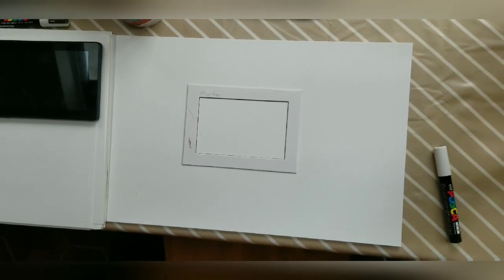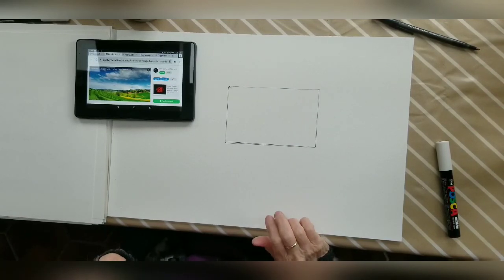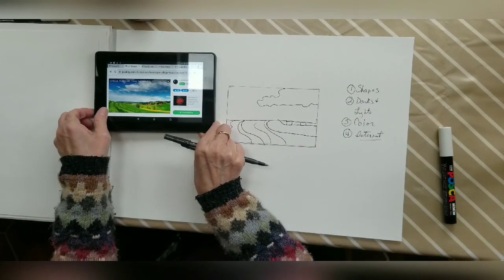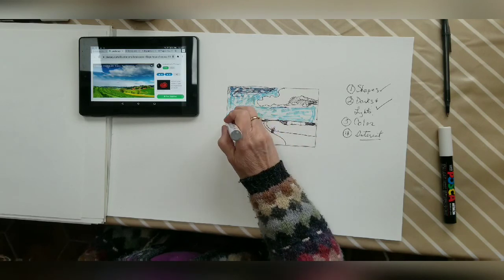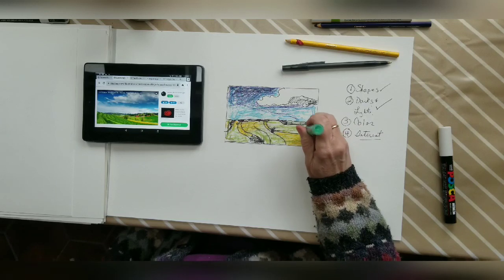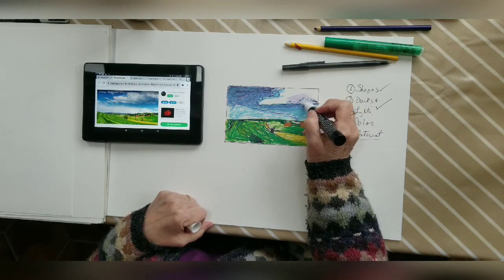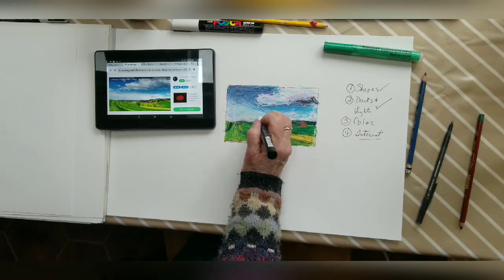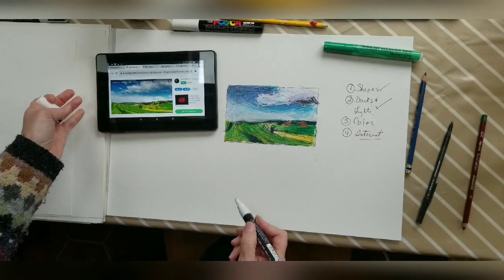Tutorial on Landscapes in Colored Pencil and Marker: How to use a reference photo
A reference photo is a great tool to use when creating small landscapes in colored pencil and marker. Here I demonstrate using a  photo displayed on my tablet.   To get started, use a photo that only has a few elements. Use your own photo, a magazine photo, or internet reference,  and keep it simple, with sky, clouds and  a hill or two.
Learn the basics  without getting overwhelmed. Three elements: sky, clouds and field. Lets try this  3x5"